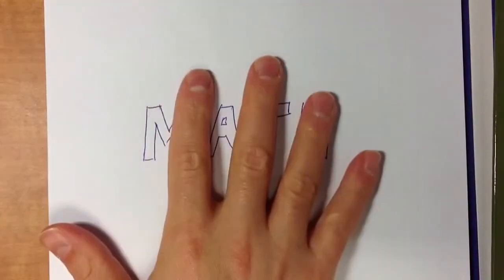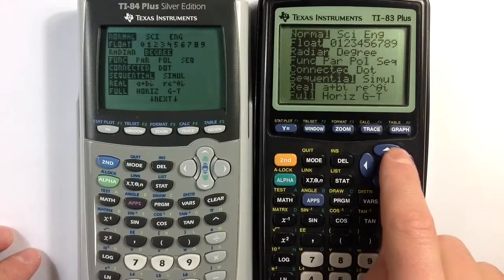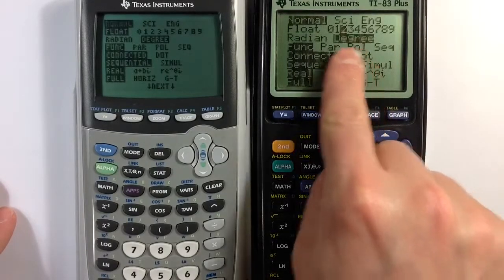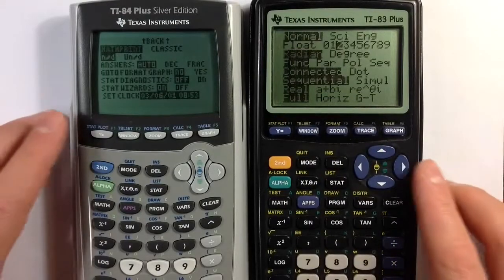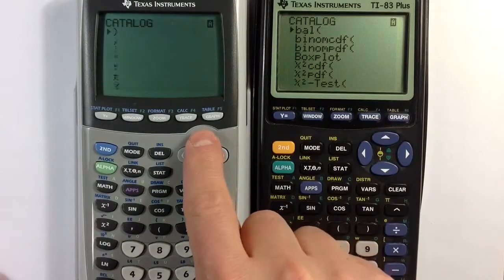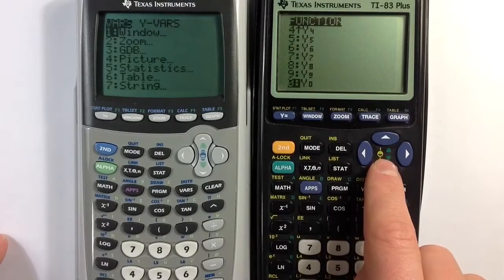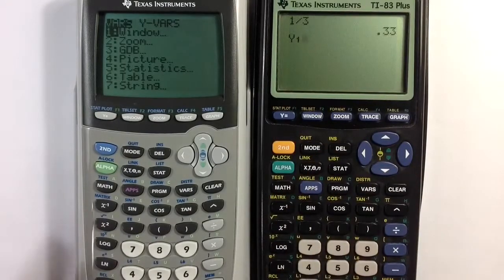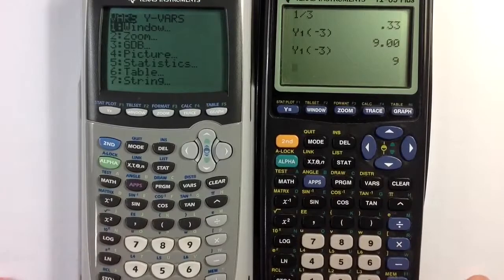MODE, CATALOG, and VARS on the TI-83 and TI-84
This video introduces the MODE, CATALOG, and VARS features on the TI-83 and TI-84.